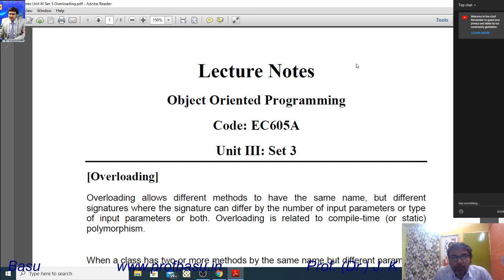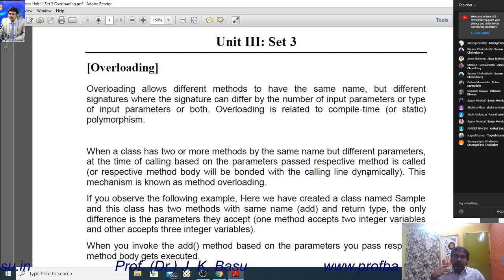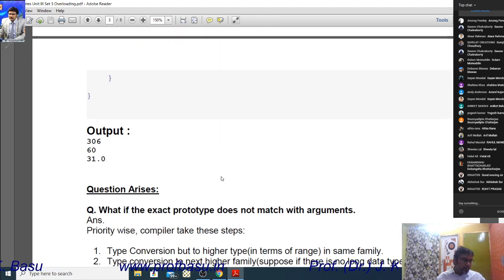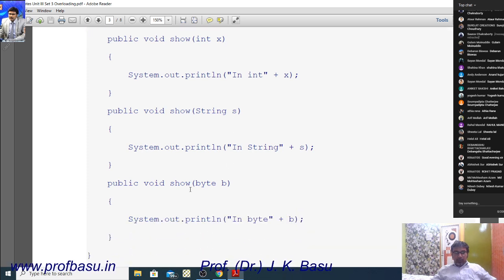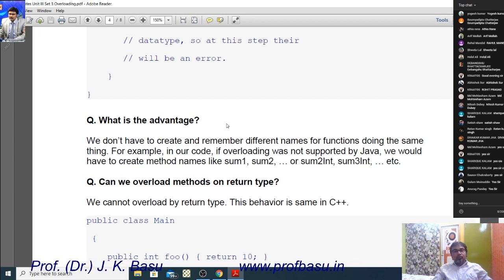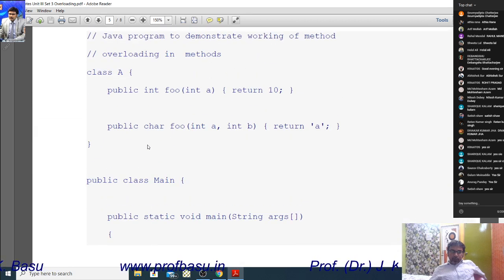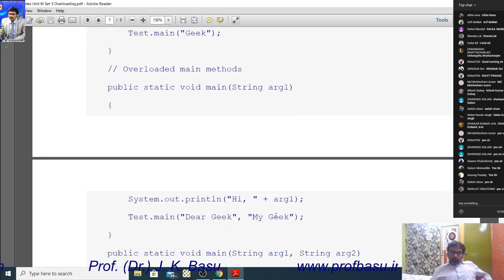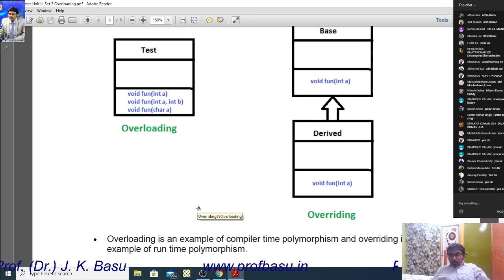Prof. (Dr.) J. K. Basu, Discussing Method Overloading in JAVA